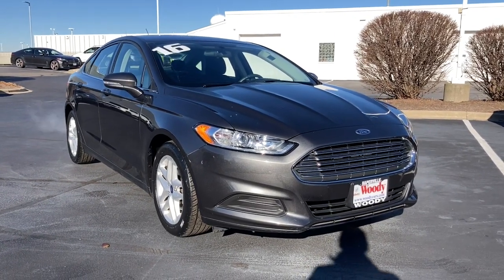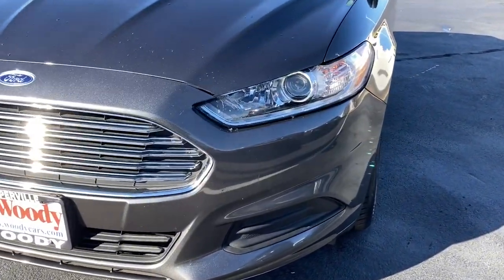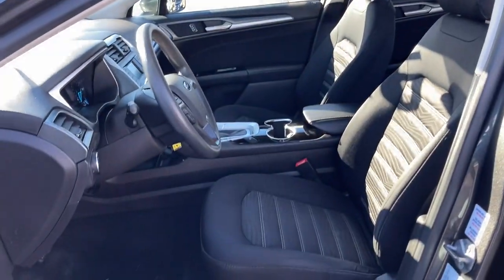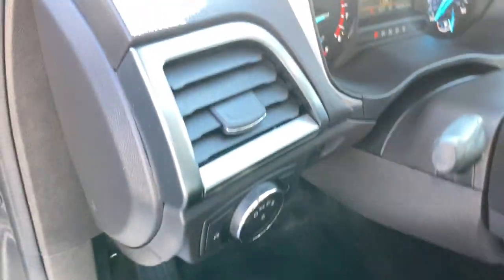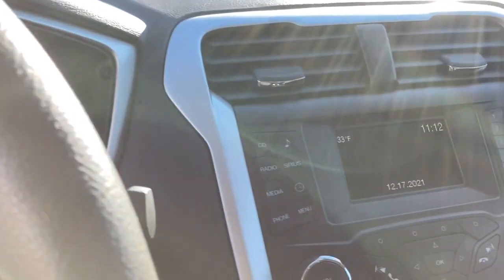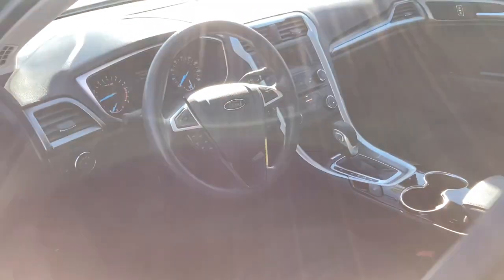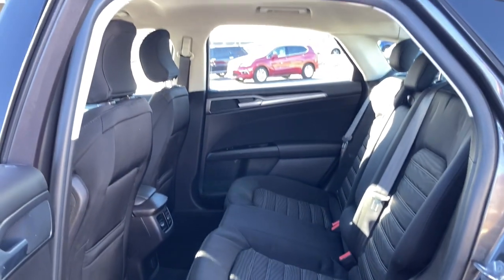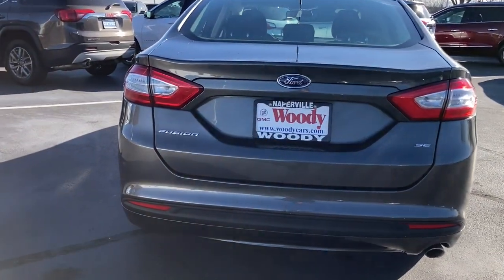2016 Ford Fusion Naperville, Plainfield, Aurora, Oswego, Chicago, IL B6364A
Guard Used 2016 Ford Fusion available in Naperville, Illinois at Woody Buick. Servicing the Plainfield, Aurora, Oswego, Chicago, IL area.

Woody Buick
1585 W Ogden Ave

2016 Ford Fusion SE FWD Fusion SE, 2.5L iVCT, 6-Speed Automatic. 22/34 City/Highway MPGWoody Buick GMC helps keep Chicagoland moving! We are a family-owned and operated dealership conveniently located at the corner of Ogden & Aurora Ave in Naperville with the largest Buick and GMC inventory around. If you're in the neighborhood, stop by to say hello! Woody will be standing in the showroom with his checkbook ready to give you top dollar for your trade-in. Our philosophy is: If you have a trade, you have a deal! Valet Service provides complimentary pick up and drop off of loaner vehicles, and a service department open until midnight enjoyed by customers from the cities of Naperville, Aurora, Downers Grove, Lisle, Saint Charles, Plainfield, Oswego and Montgomery, as well as Chicago and the surrounding communities.